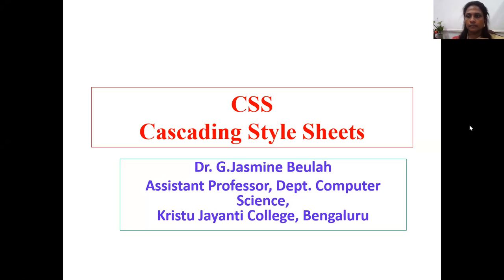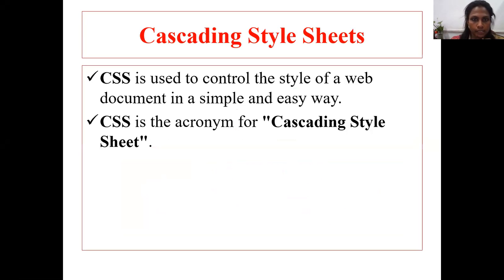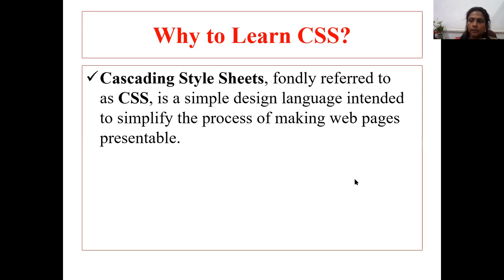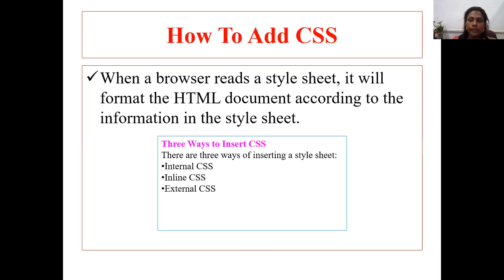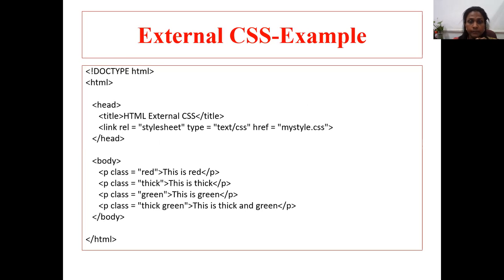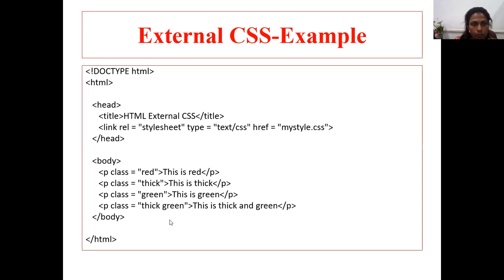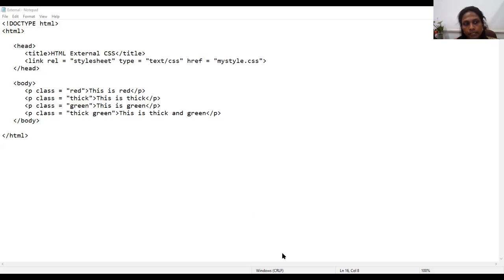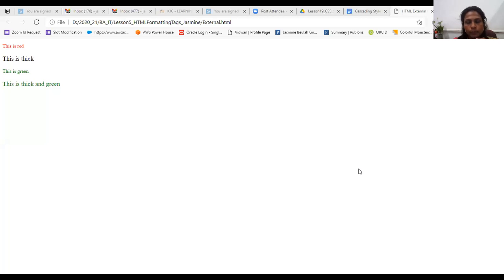CSS External Style Sheet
Dr.Jasmine Beulah G, Assistant Professor, Computer Science,
Kristu Jayanti College,
Bengaluru